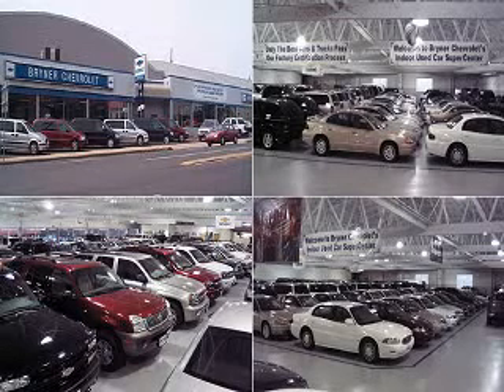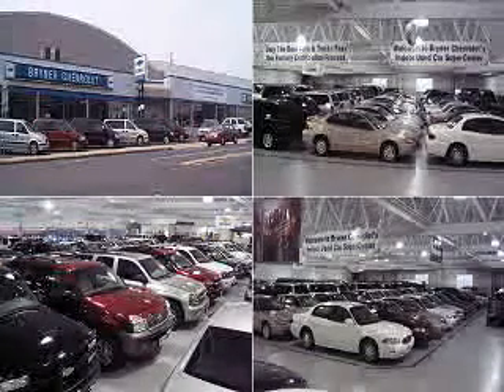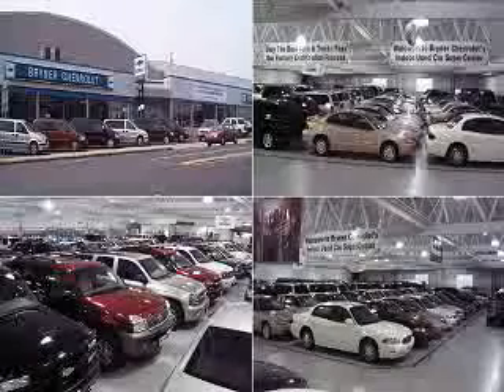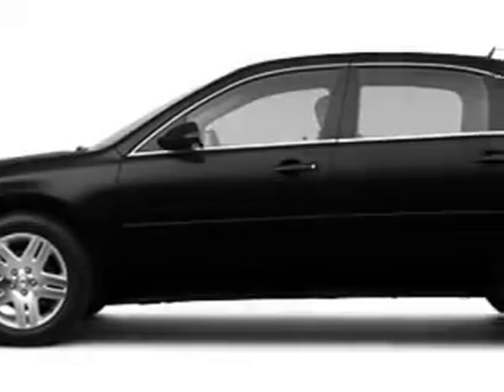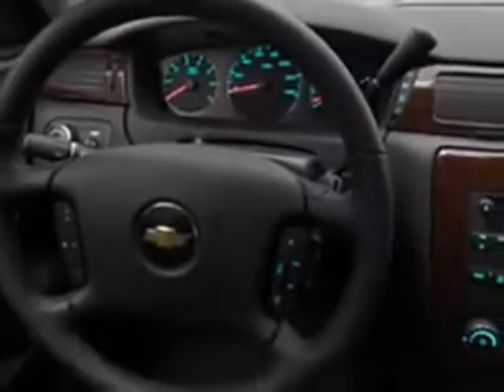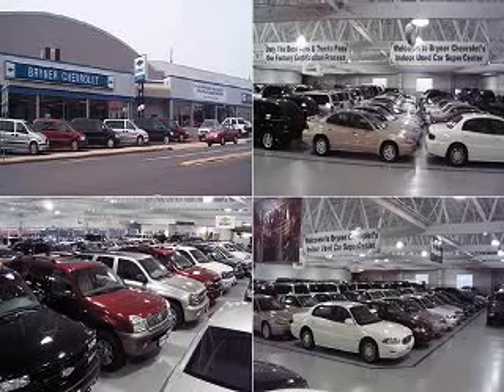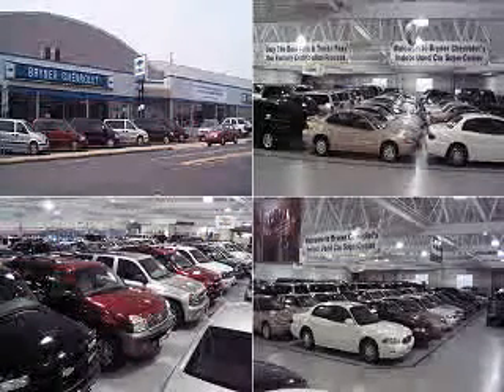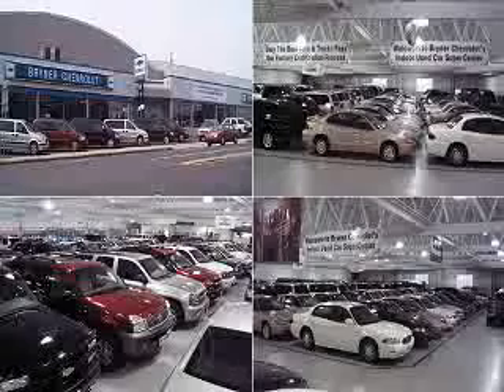2011 Chevrolet Impala BRYNER CHEVROLET, INC. Jenkintown,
2011 Chevrolet Impala- imagine driving this 41U/BLACK 2011 Chevrolet Impala, equipped with a 6 Cyl. engine and an automatic transmission. enjoy this great car with features like MP3 Player, OnStar Communication System, Anti-Theft Stereo, Cruise Control, Satellite Radio, Auxiliary Audio Input, Side Air Bag System, and much more. Enjoy the drive and have peace of mind in this 2011 Chevrolet Impala. see us at BRYNER CHEVROLET, INC. today!
vin- 2G1WB5EK2B1252392

1750 the Fairway
Jenkintown, Pennsylvania 19046